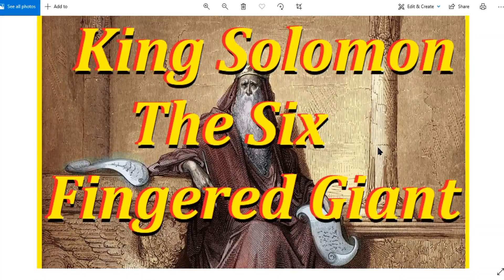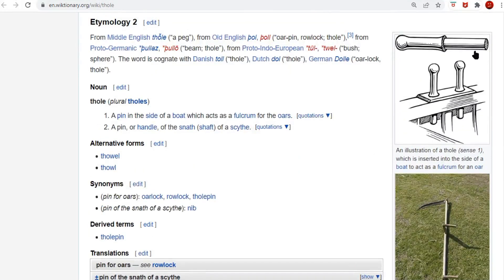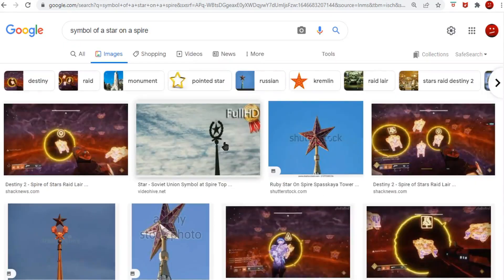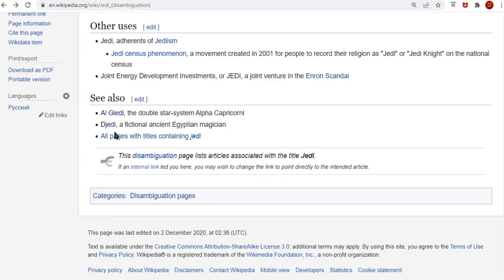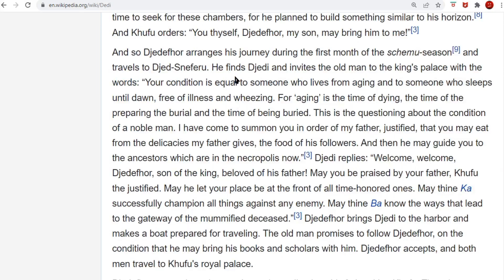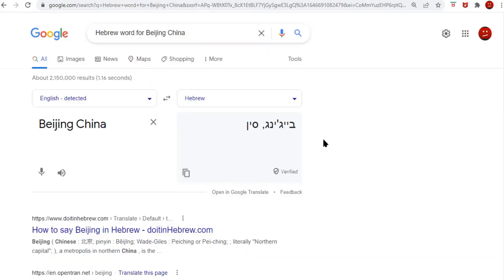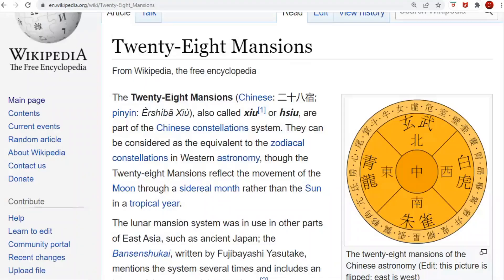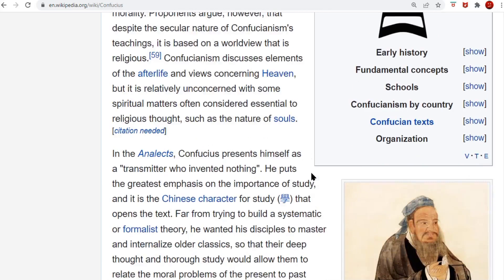Tower of Babel, Origin Of Confusion. Hidden History and Word Origins. Some Less Ancient Writings....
English word origins they don't want you to know.
Fact Fixing from the original Hebrew and Greek Text.
The Ancient Writings They Don't Want You to Know About.
Learn Biblical Hebrew the Easy Way
Biblical Poetry that lost it's meaning to ''translation''
 Hidden Secret Knowledge of Ancient Alchemical Poetry. Reading Ancient Language and Ratting Out the Jackals.

8530thsjcvniusr-vjno9ae78ht7